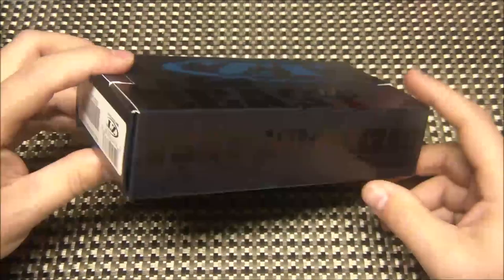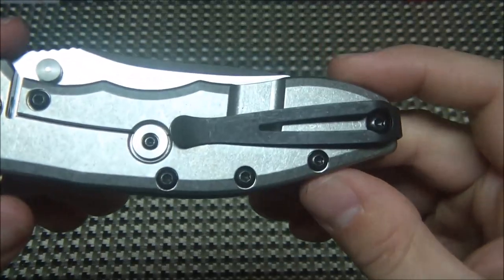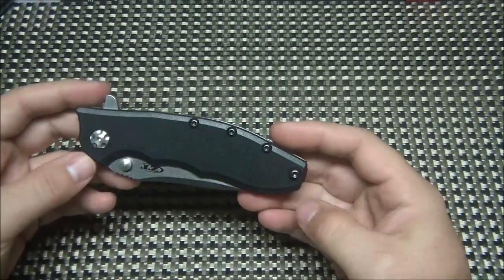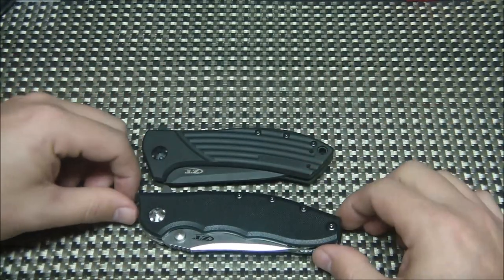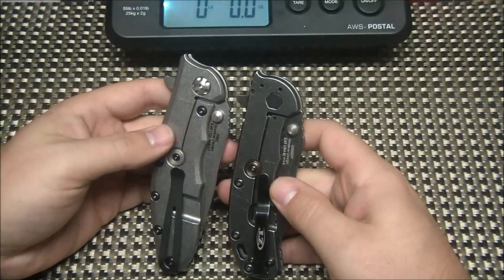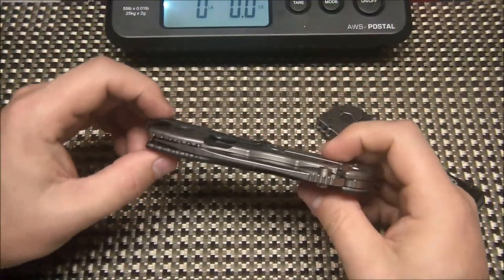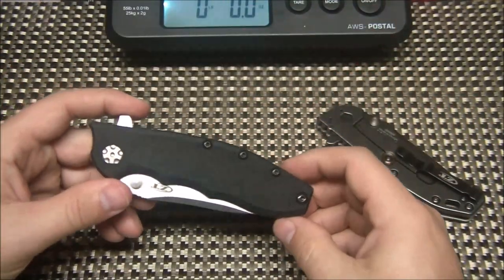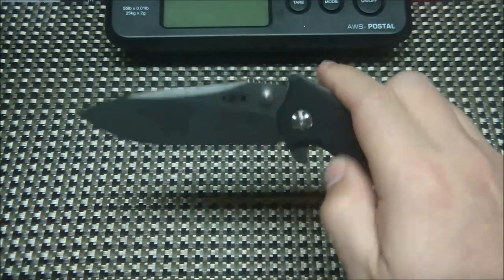First Look! Zero Tolerance 0562 Hinderer Slicer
In this video I look at the new to market ZT 0562 Hinderer Slicer. This is a new offering for 2014 featuring the Rick Hinderer Slicer Grind. The may be the smoothest knife out of the box that I've ever felt!

Specs
Overall Length: 8.25" Blade Length: 3.50" Blade Thickness: 0.16" Blade Material: Elmax Blade Style: Drop Point Blade Grind: Flat Blade Finish: Stonewash Edge Type: Plain Handle Length: 4.80" Handle Thickness: 0.49" Handle Material: G-10 Handle Color: Black Liner Material: Titanium Weight: 5.57 oz. Pocket Clip: Right/Left Hand, Tip-Up Knife Type: Manual Opener: Flipper, Thumb Stud Lock Type: Frame Lock Brand: Zero Tolerance Model: 0562 Designer: Rick Hinderer